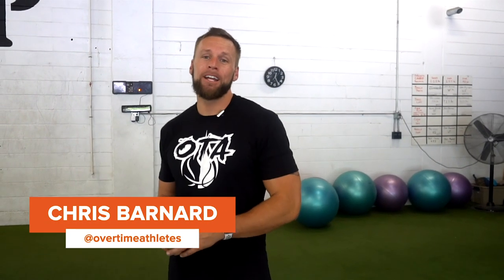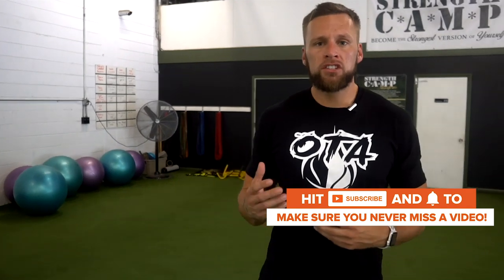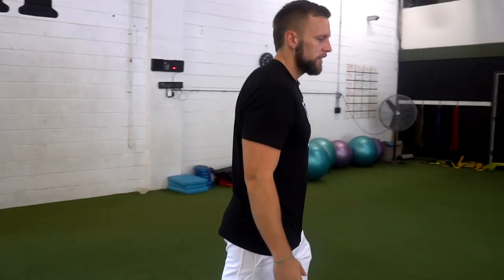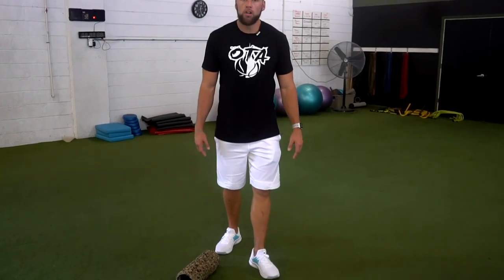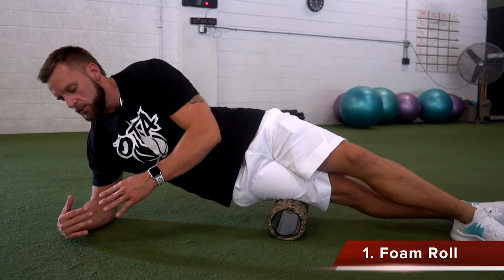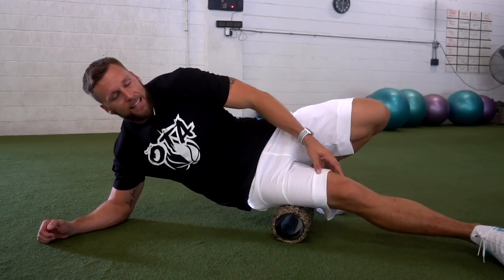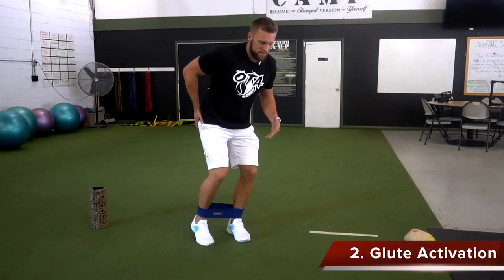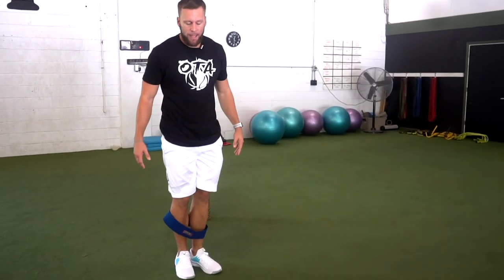Cure Knee Pain FAST